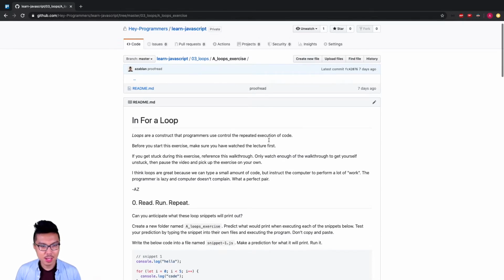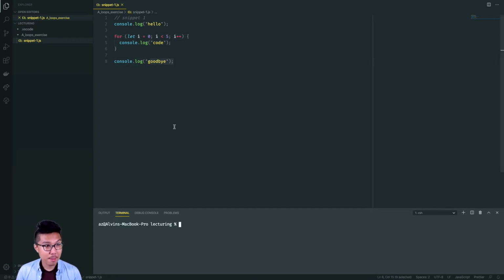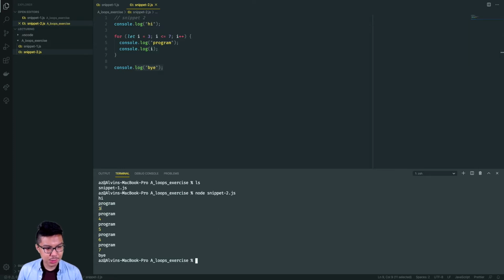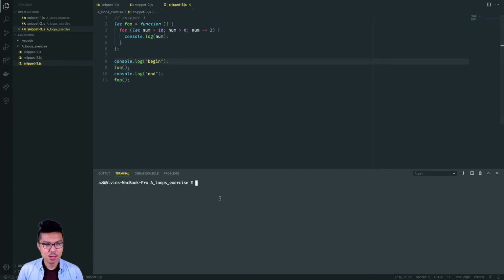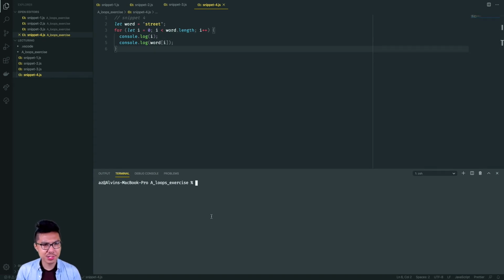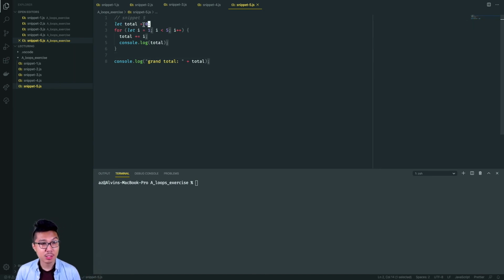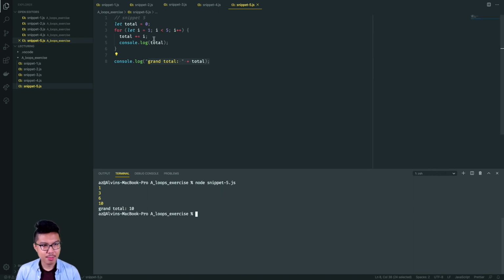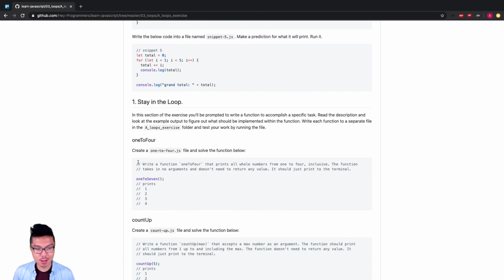JavaScript for Beginners #18 - For Loops Part 2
This video is part of a complete series on learning how to program in JavaScript as a total beginner.